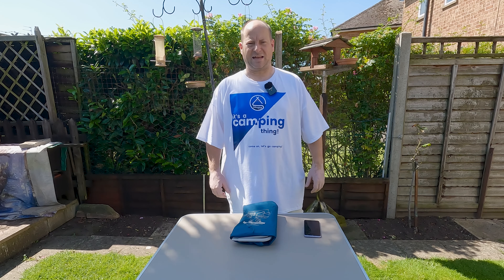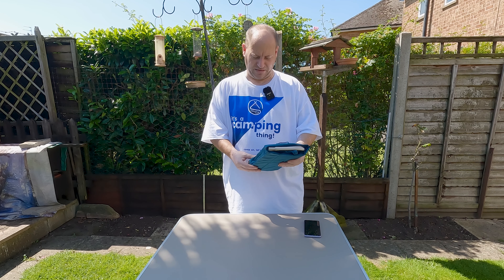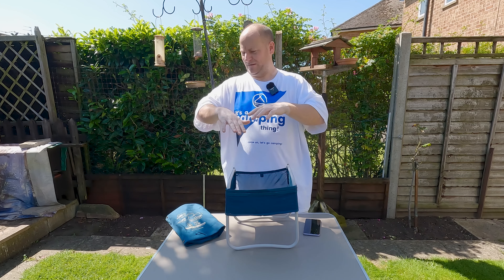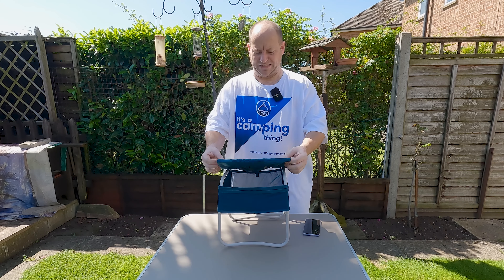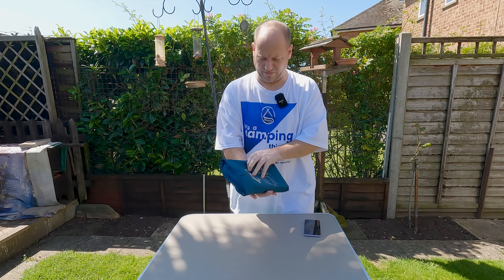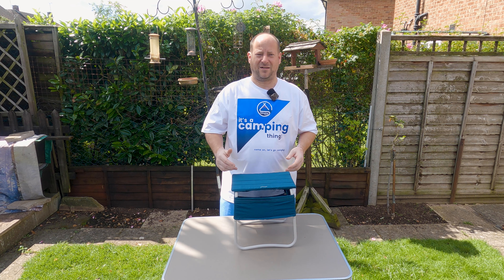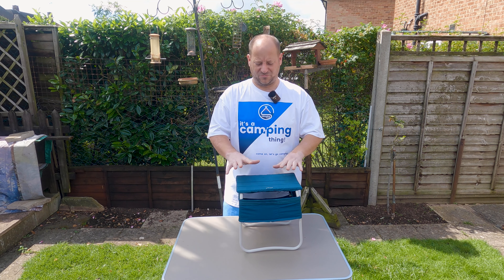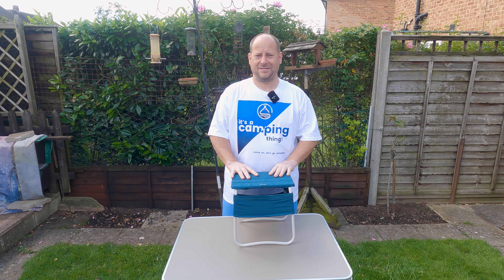Quechua Night Stand First Look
In this First Impressions video I take a look at the Quechua Night Stand or Bedside Table. I purchased this when I went to collect a tent from one of there stores. Here I build the Bedside Table up and pack it down again. Talking about its good and and points. Who I think this will benefit and who I think should avoid.

This Bedside table is designed for use inside the tent and is not weather resistant or weather proof in any way.

All opinions expressed in this video are mine and mine alone.